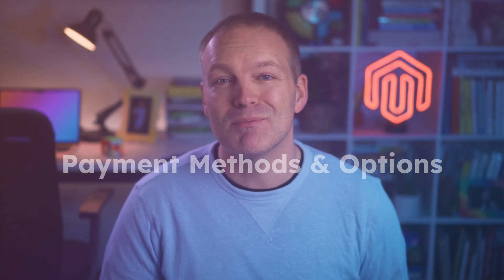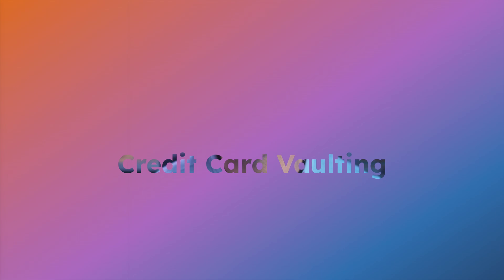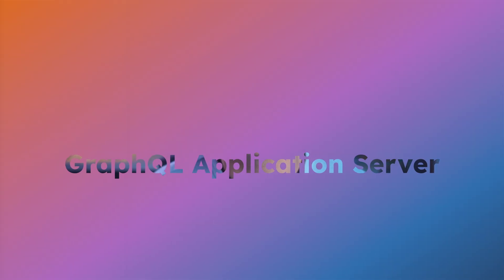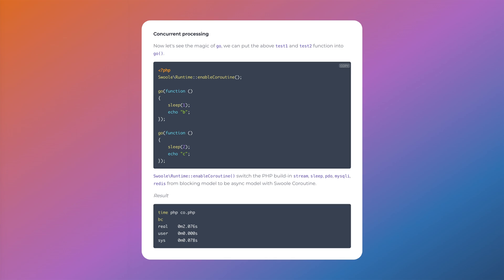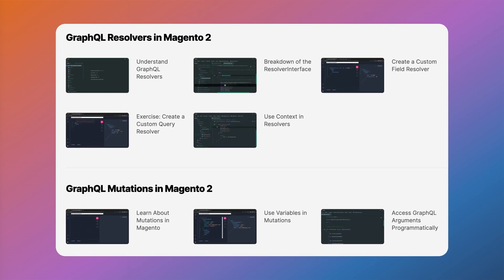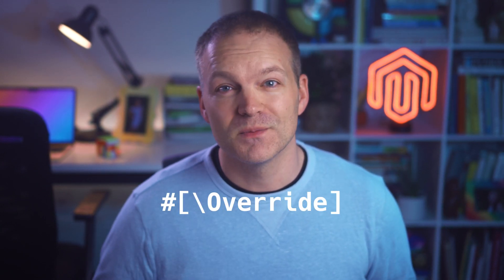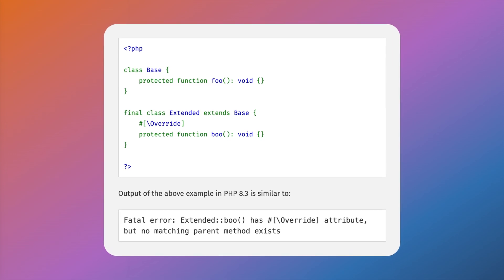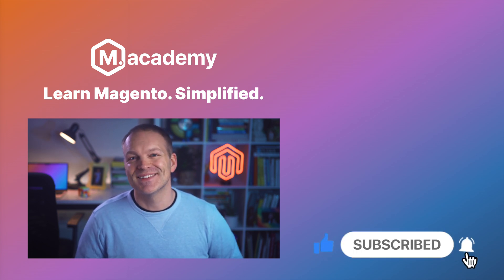What's New in Magento 2.4.7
Y'all probably like to know what's new with every Magento version... and 2.4.7 is no exception!

In this video, I touch base on all of main the new features and updates that happened in Magento 2.4.7, including updates to the GraphQL layer, Commerce Webhooks functionality, and a new piece of code we can use due to the update to PHP 8.3.

READY TO LEARN MAGENTO?

CHAPTERS
00:00 - Intro
00:21 - Payment Methods & Options
01:34 - Credit Card Vaulting
02:44 - GraphQL Application Server
05:03 - Adobe Commerce Updates
05:29 - Commerce Webhooks
06:31 - PHP 8.3 Support